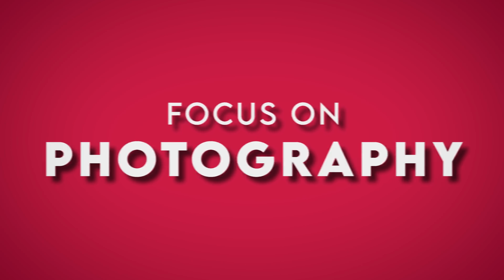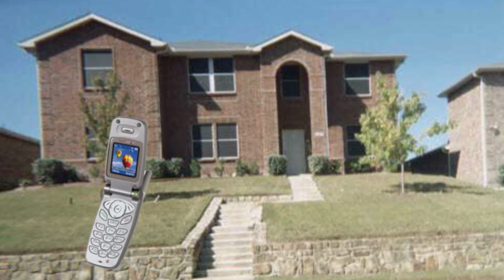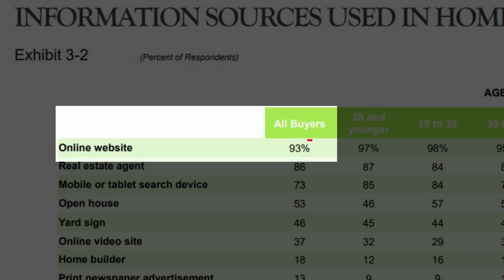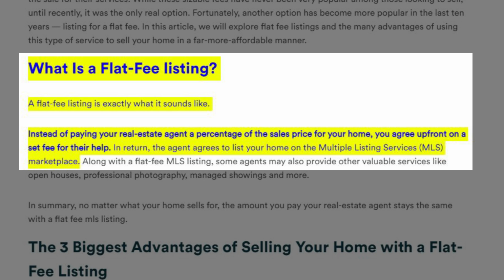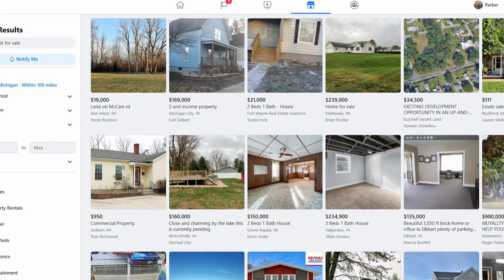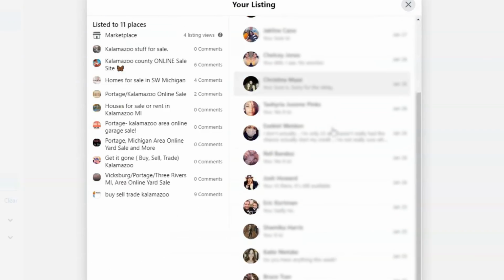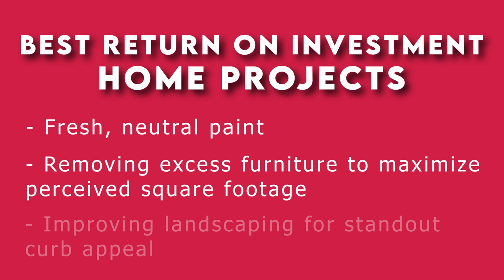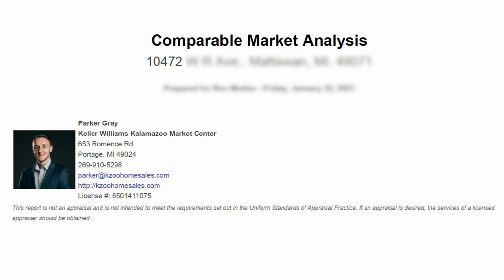For Sale by Owner Done RIGHT | How to Sell Your House FSBO Without an Agent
Are you thinking about selling your house For Sale By Owner, or "FSBO", as you may have heard it? It certainly can be a challenge, but the secret to selling a house by owner is to think like a real estate agent. I would know, I am one! 🏠

In this video, I share my best for sale by owner tips for folks that are looking to save on commission and forgo working with an agent. If you're going to sell FSBO, you're the one responsible for picking up the slack that comes along with not having an agent. Fortunately, these FSBO tips should help you out and give you the best shot at for sale by owner success!

🕜 Timestamps:
0:00 Intro
1:10 Importance of Photography
2:18 Getting on the MLS
2:44 Flat Fee Listing Service
3:48 Using Your FREE Marketing
5:11 Preparing Your Home for Showings
6:37 Focus on Pricing
7:43 Getting a "CMA"
8:32 Working with Buyer's Agents
10:41 Working with a Real Estate Attorney

Need real estate help? Get in touch! 📲

👤 | Parker Gray, Realtor
🏦 | Keller Williams Kalamazoo